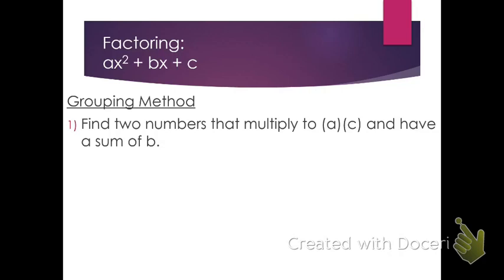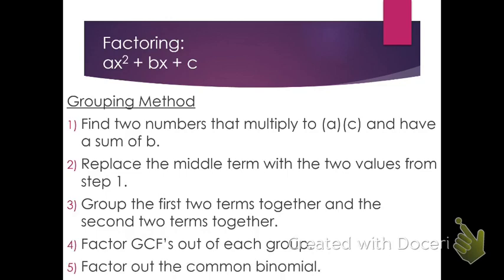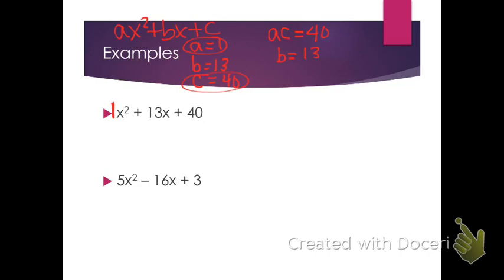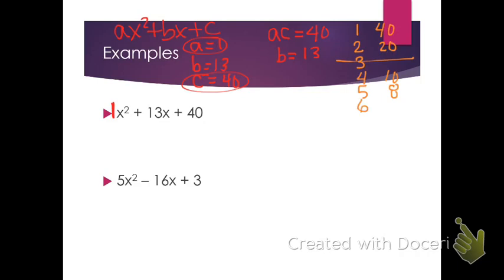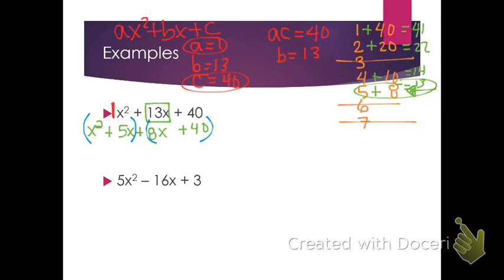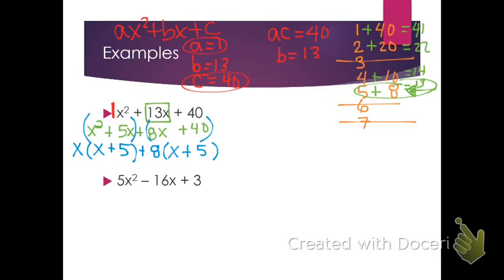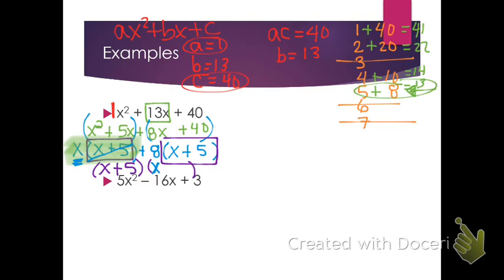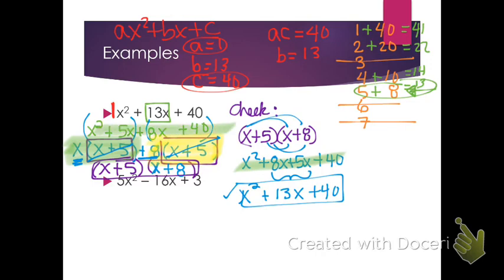Factoring trinomials part 1 A1.7.3.4